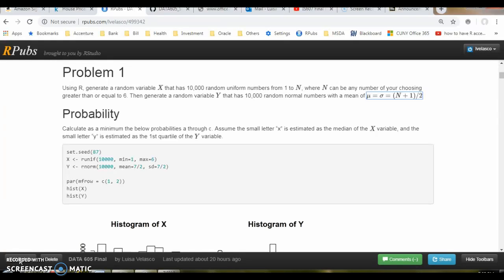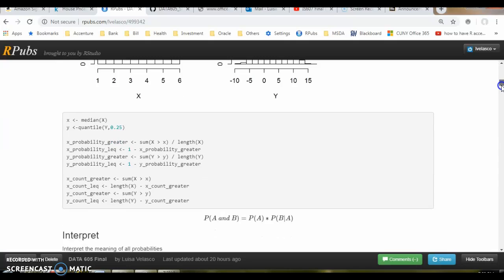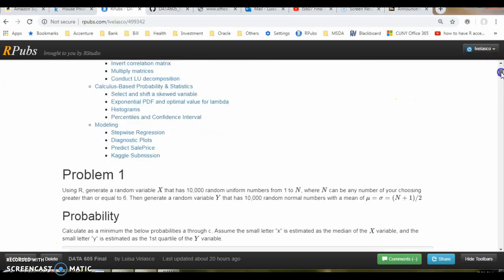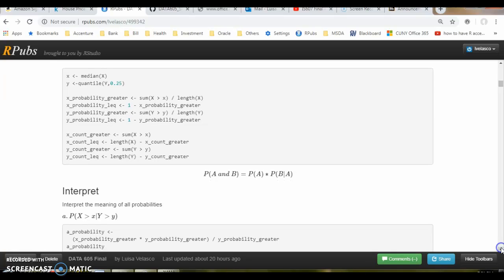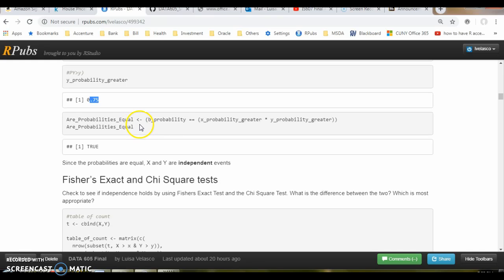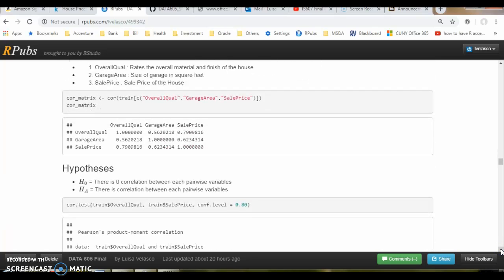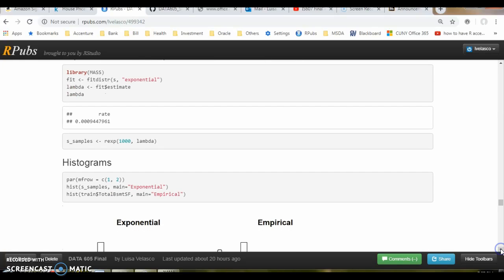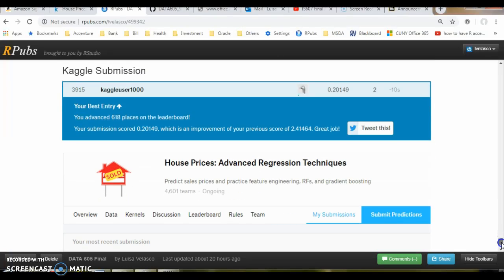SP 2019 - DATA 605 Final